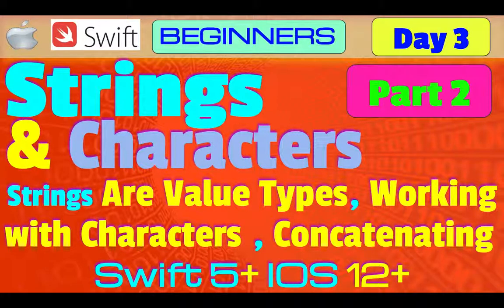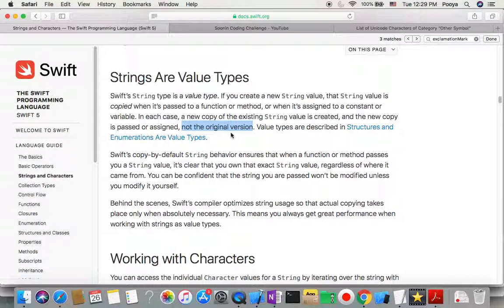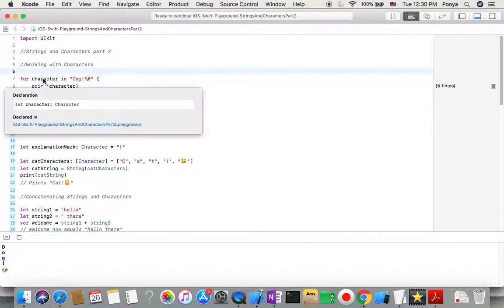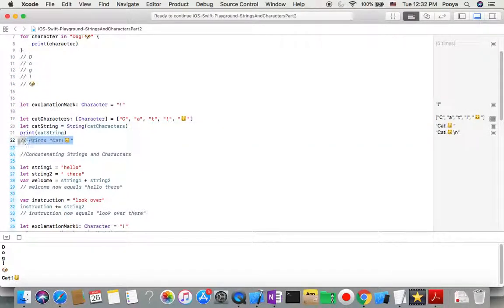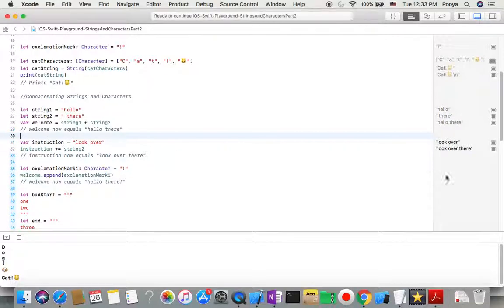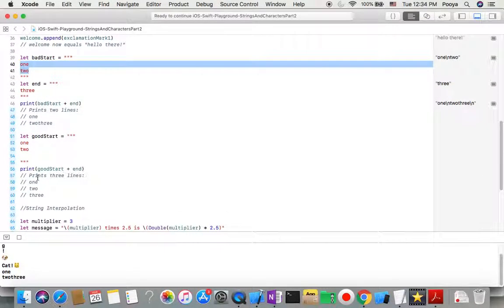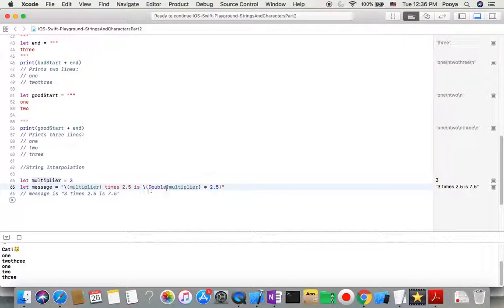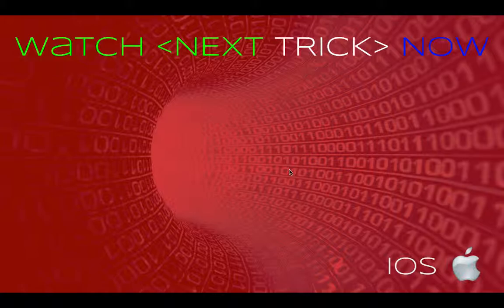IOS , Swift 5, Theory, Tutorial, #03 P2 Strings & Characters Strings Are Value Types, Working with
Welcome to Theory, Tutorial, #03 : Strings and Characters
Level : Beginners

A string is a series of characters, such as "hello, world" or "albatross". Swift strings are represented by the String type. The contents of a String can be accessed in various ways, including as a collection of Character values.
Swift’s String and Character types provide a fast, Unicode-compliant way to work with text in your code. The syntax for string creation and manipulation is lightweight and readable, with a string literal syntax that is similar to C. String concatenation is as simple as combining two strings with the + operator, and string mutability is managed by choosing between a constant or a variable, just like any other value in Swift. You can also use strings to insert constants, variables, literals, and expressions into longer strings, in a process known as string interpolation. This makes it easy to create custom string values for display, storage, and printing.
Despite this simplicity of syntax, Swift’s String type is a fast, modern string implementation. Every string is composed of encoding-independent Unicode characters, and provides support for accessing those characters in various Unicode representations.

IOS, Swift, Theory, Tutorial, Tricks, programmatically ,  Xcode ,  IOS 11+, Swift 4+, Beginners, Tutorial , intermediate , senior , IOS 11, Swift 4, iOS 12, swift 4.2,